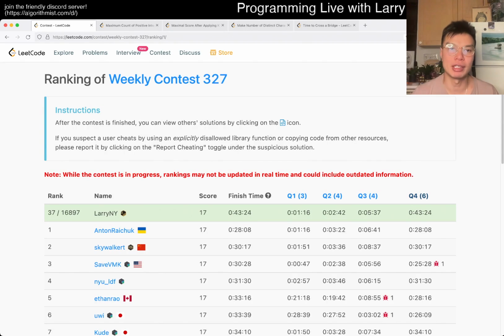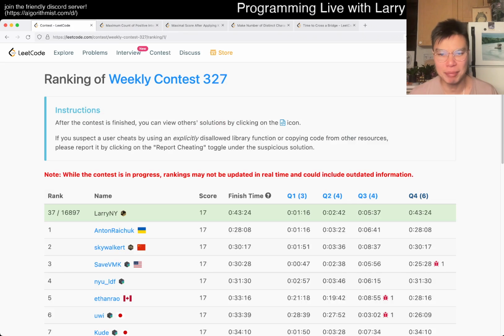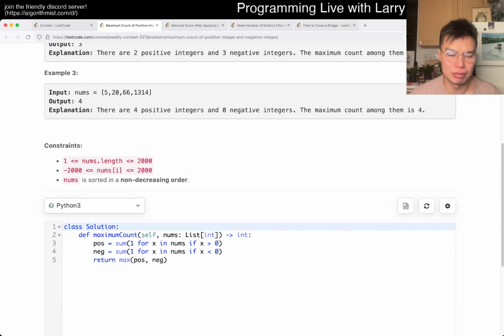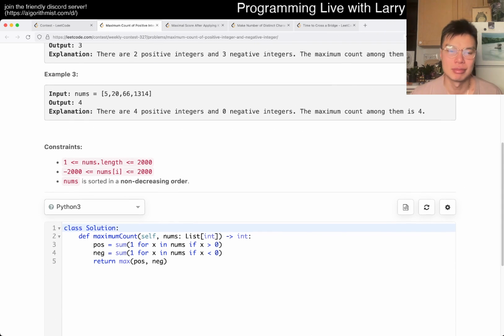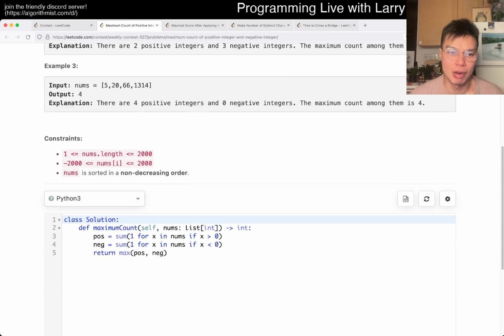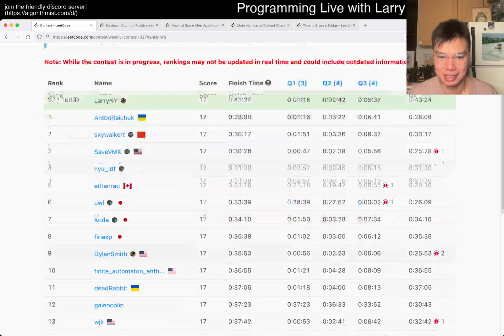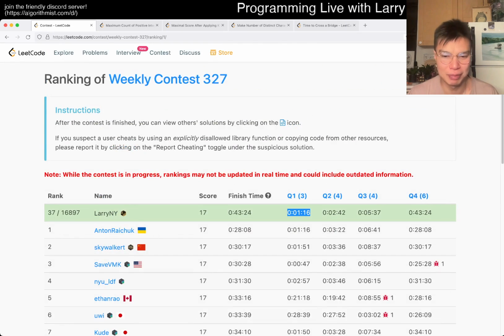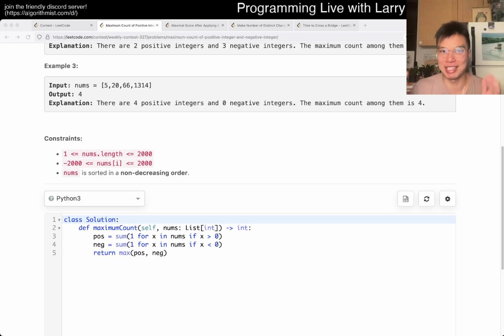2529. Maximum Count of Positive Integer and Negative Integer (Leetcode Easy)